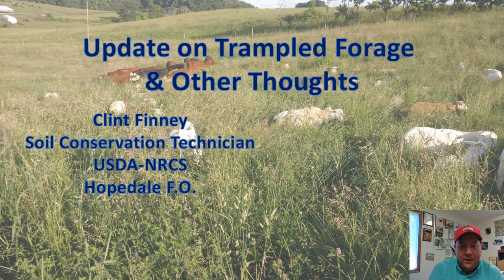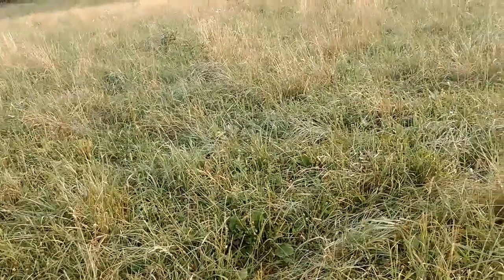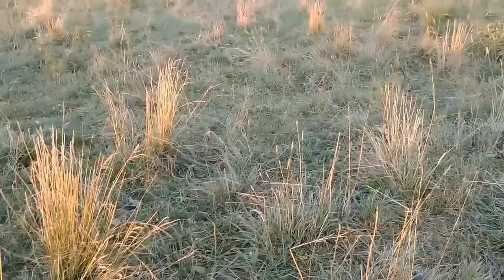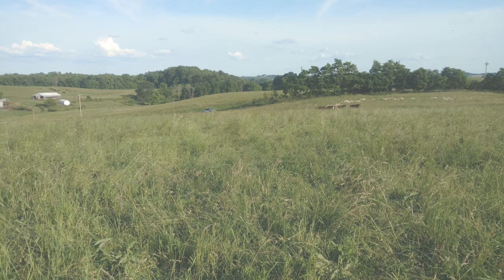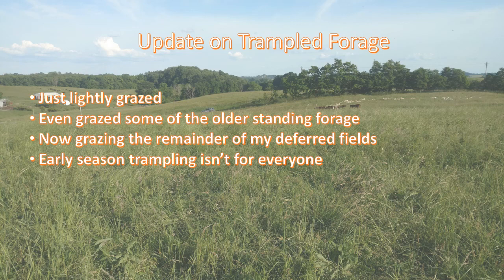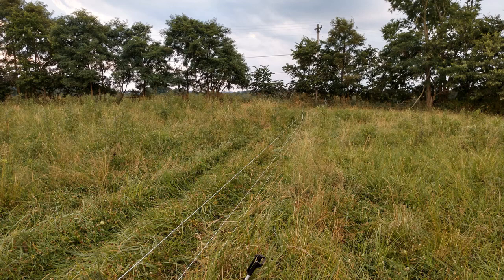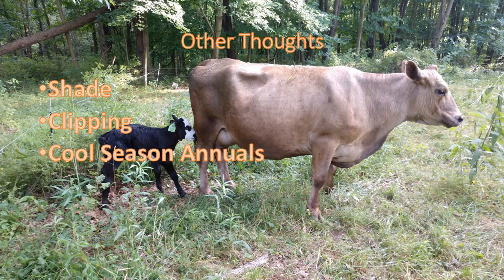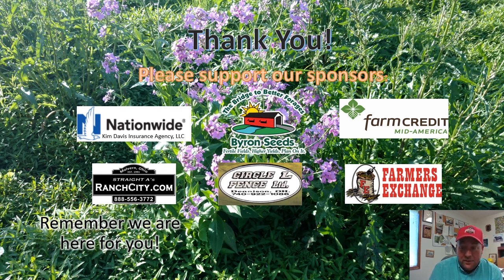Update on Trampled Forage and Other Thoughts